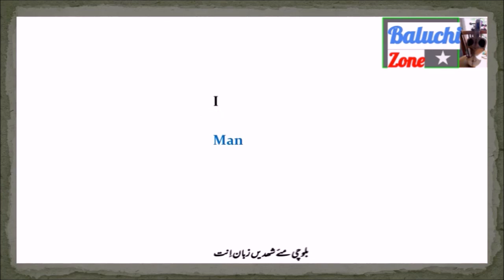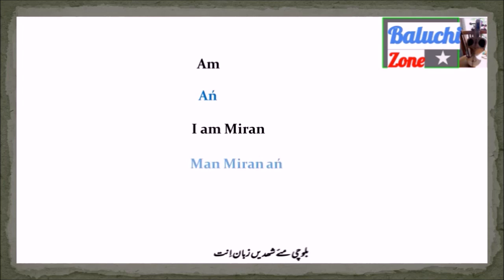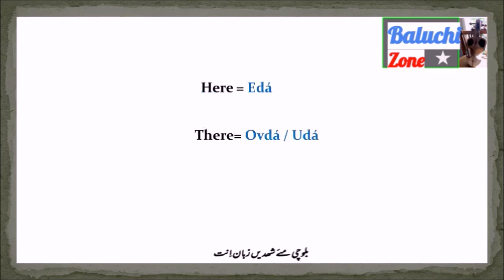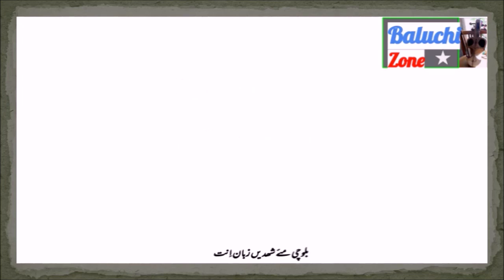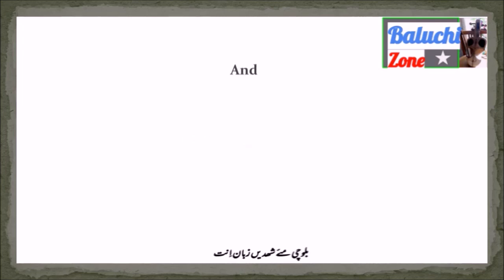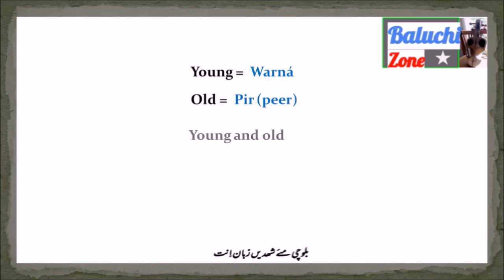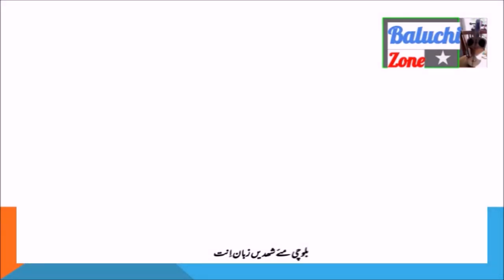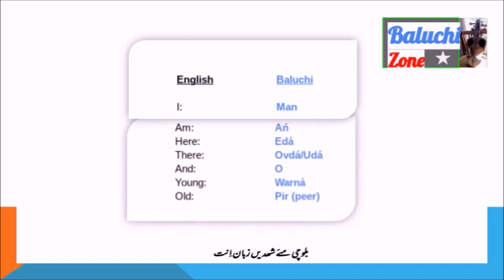Balochi Mini Course 1 - 7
First of a 7 part mini course on Baluchi language. The aim of this mini course is to re-connect  the Baloch diaspora around the globe to their linguistic heritage. Each lesson is conducted in English Balochi and the aim is to familiarise the audience to both languages.
Based on the page 5 of Baluchi Made Easy.
Download your free Baluchi Made Easy guidebook by Miran Baluch Raesi in the PDF format below:

Baluchi Zone 2019